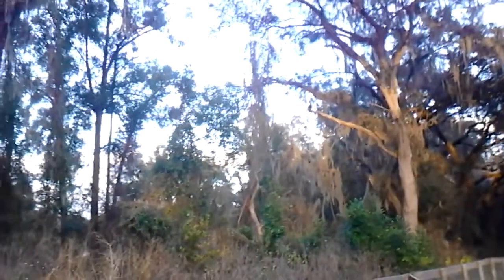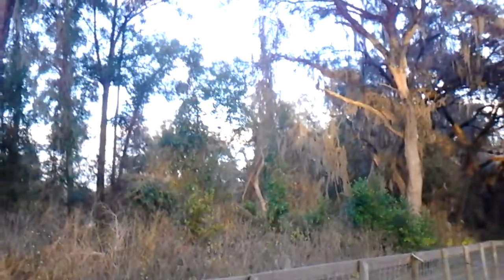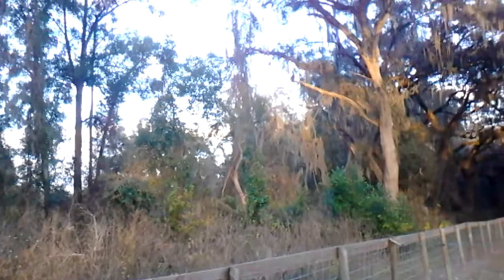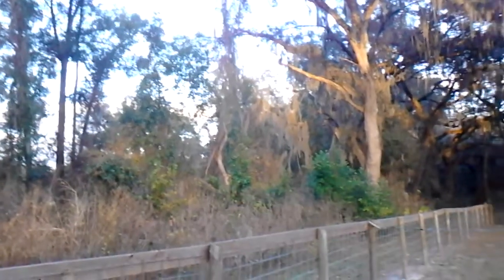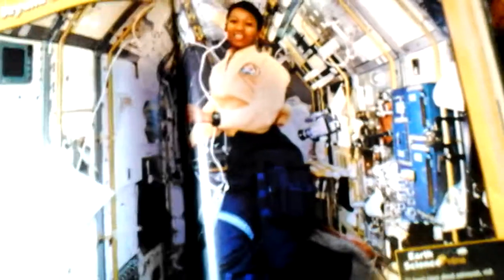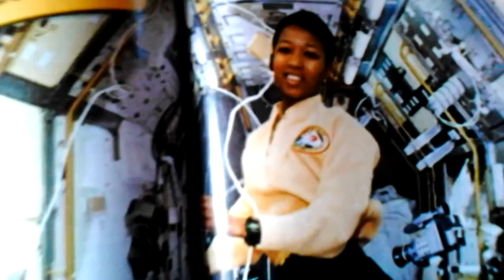How much gravity do we need? Gravity and space colonization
One of the most important questions about space colonization is how much gravity we need. Is lunar or Martian gravity enough? We only have two gravity levels to work with right now, full Earth strength gravity and microgravity. Lunar colonies and low gravity spacesteads will provide the research and testing needed.